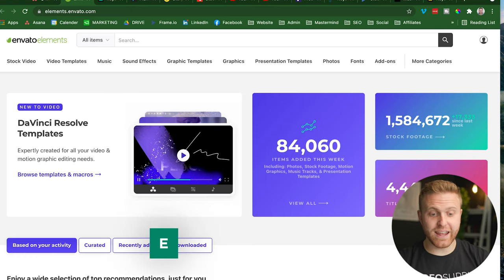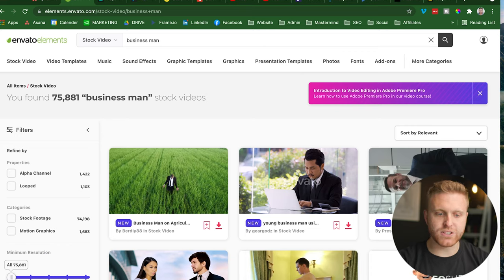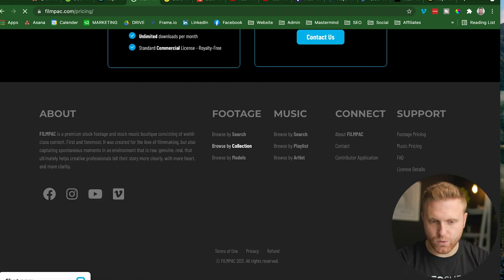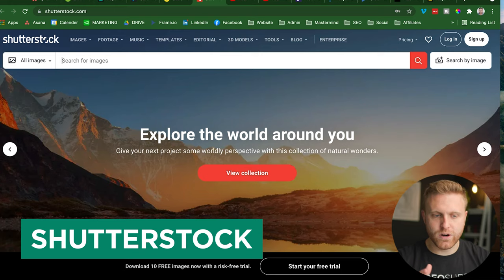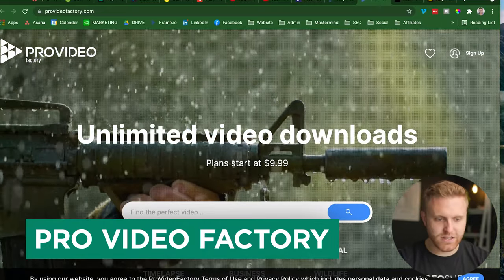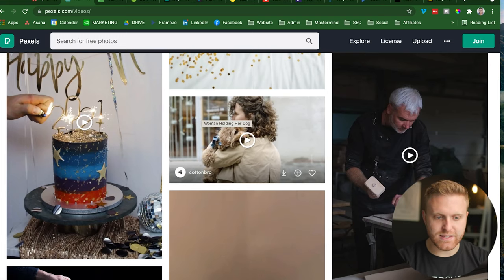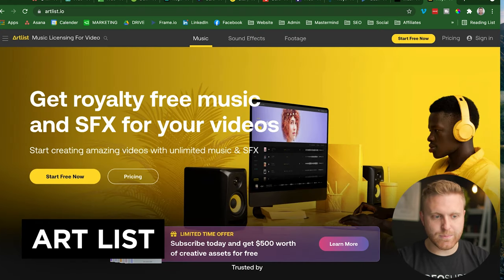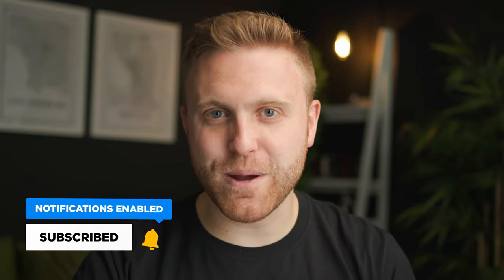Top 10 Best STOCK VIDEO Footage Websites (For Any Budget)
If you need stock video footage for your next project, ad, course or any project… then these are the best stock video footage websites for any budget.

And if you stick around towards the end, I’ll share bonus sites that work great for all types of stock content and templates - music, design, photo.

00:00 Top 10 Best STOCK VIDEO Footage Websites (For Any Budget) 00:36 Envato Elements Stock Licensing
02:32 Art Grid Stock Licensing
03:09 Film Pac Stock Licensing
04:22 Story Blocks Stock Licensing
04:50 Shutterstock Stock Licensing
04:53 Videezy Stock Licensing
05:49 Pond5 Stock Licensing
06:15 Pro Video Factory Stock Licensing
07:13 Pexels Stock Licensing
07:52 Pixabay Stock Licensing
08:20 Musicbed Music Licensing
09:18 Art List Music Licensing

ContentSupply.com — Your mission, message and movement — your vision needs more visibility and authority online. Creating a consistent content supply is the way to succeed.

It all begins with crafting a clear message, building a marketing plan that works and creating content that attracts the people who need your products and services.

We’re on a mission to help one million people achieve their vision in business and life by helping them get their powerful message out to the world.

We believe the people who change the world are the ones who take a stand for what they believe, fully commit to the brand mission you’re called to build, share that message with content to invite others into their shared purpose.

We will help you clarify, create, and communicate your vision for a happier, more meaningful life, business, and community.

If you're an entrepreneur, you have a vision. You have a product and service that helps others.
You are a Visionary.
But your vision is only as great as your ability to communicate it.
That's where Content Supply comes in.
We help visionary brand builders craft a powerful brand message, build a marketing plan that works, and create content that cashflows but also transforms the world and people around them.

MESSAGING. MARKETING. MEDIUM.
Join us in this movement to inspire others to discover and live their perfect future by helping them build an impactful brand through crafting a powerful message, building a marketing plan that works and creating transformational content to communicate their vision with the world.